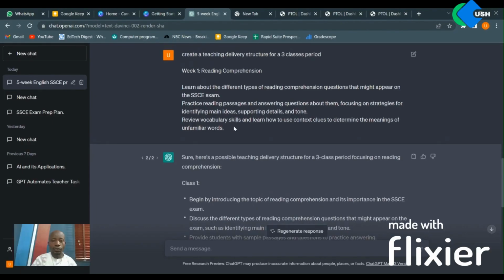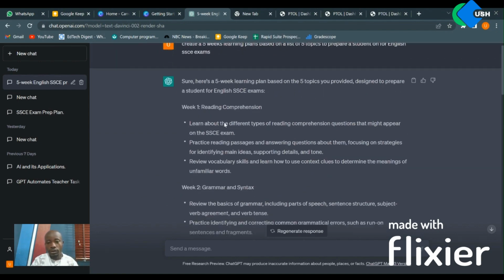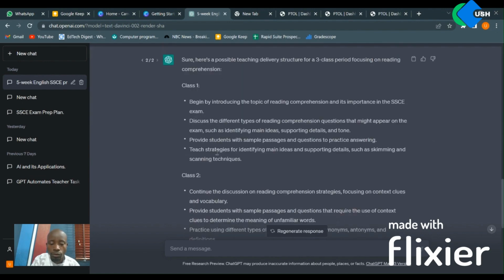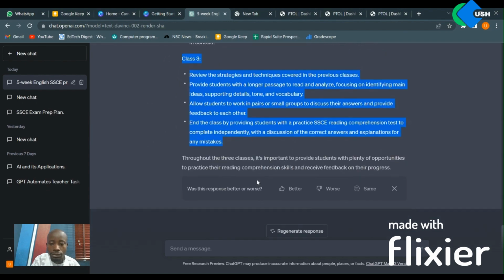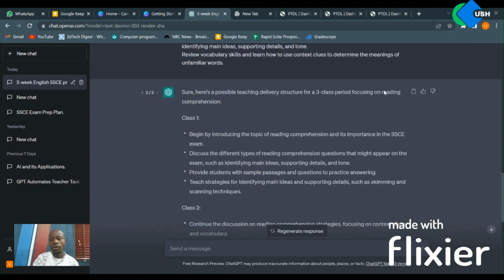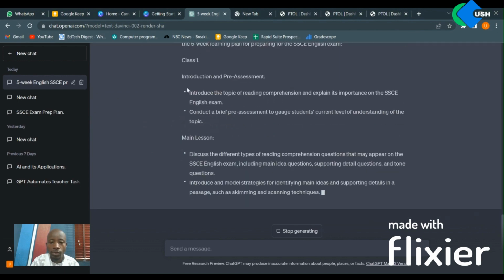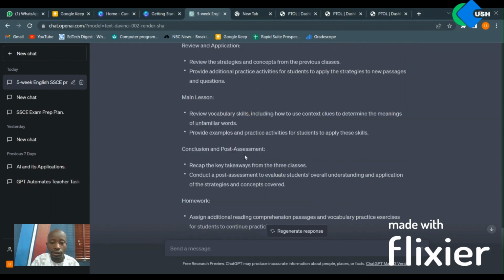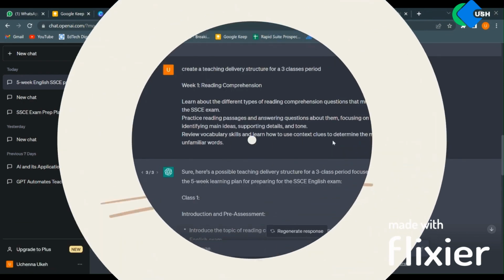Part 7 -AI for Teachers - Using AI to structure your lesson delivery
Welcome to Part 7 of our AI for Teachers series! In this video, we'll be exploring how teachers can use AI to structure their lesson delivery and create an engaging learning experience for their students.

Our expert, Uchenna Ukeh of Ush Engineering Technology, will guide you through the basics of using AI to enhance your teaching techniques. You'll learn how AI can help you identify knowledge gaps in your students, provide personalized learning experiences, and track student progress more efficiently.

Uchenna will also share some practical tips and tools that you can use to incorporate AI into your teaching process. From virtual assistants to data analytics software, you'll discover how to leverage the latest AI technologies to create more effective lesson plans and improve student outcomes.

Whether you're a new or experienced teacher, this video will give you valuable insights into the power of AI in education. So, sit back, relax, and join us on this exciting journey of using AI for teachers!